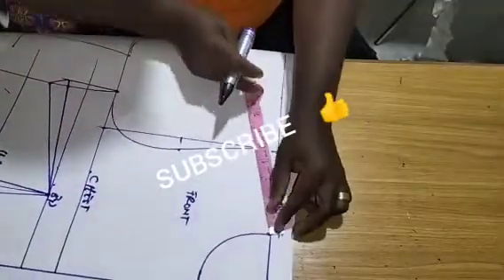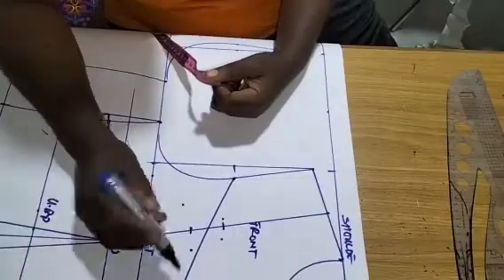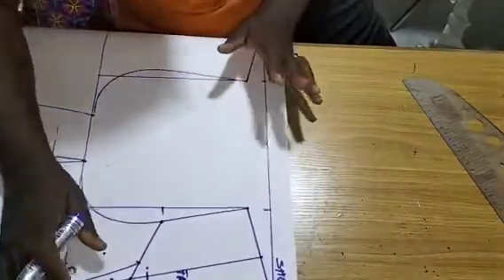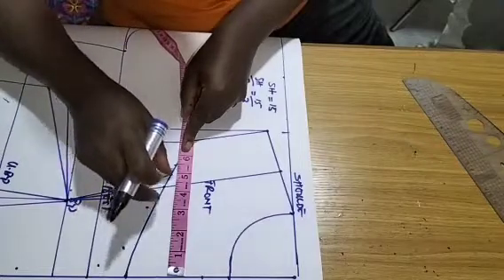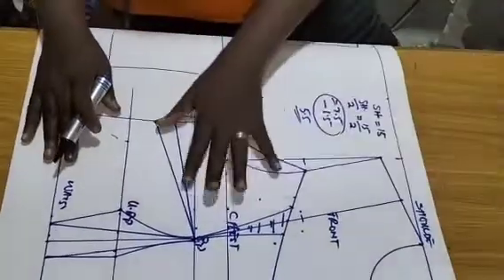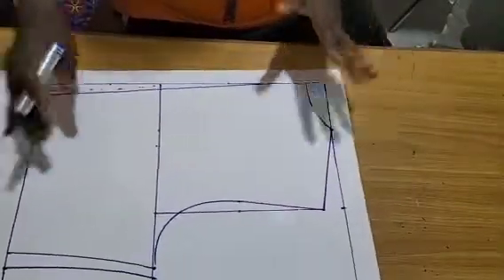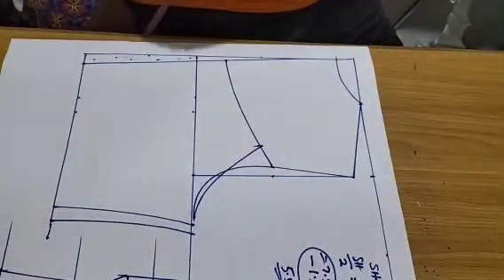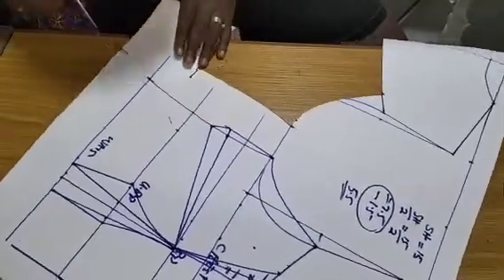HOW TO CUT AND SEW EXAGGERATED CAPE DRESS